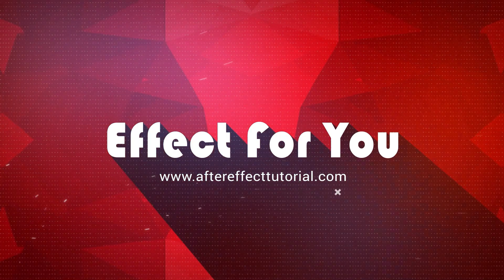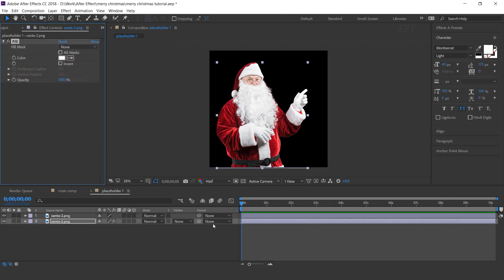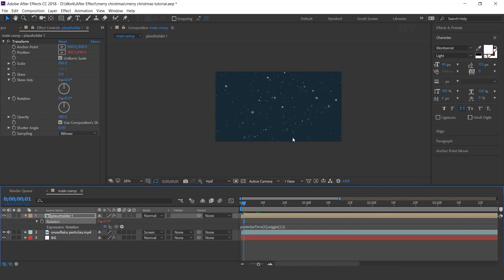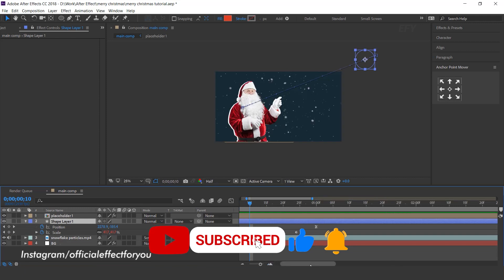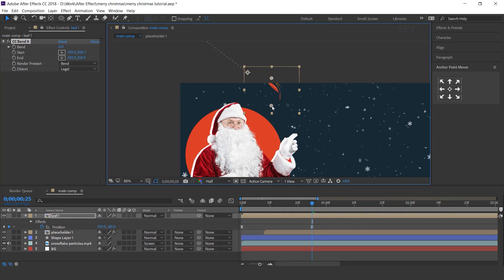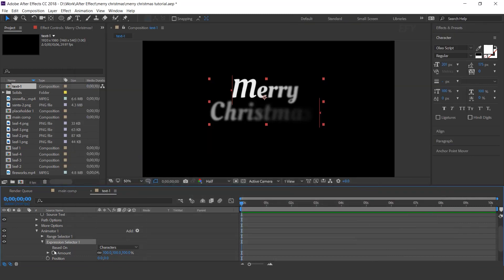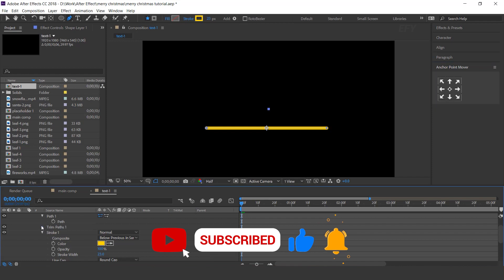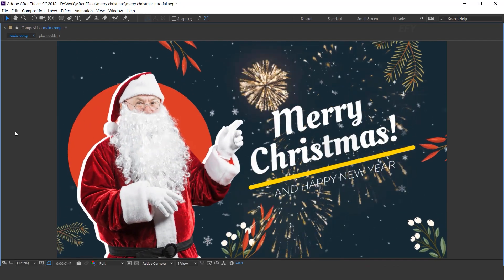Merry Christmas Opener | After Effects Tutorial | Effect For You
Hey everyone welcomes to another after-effects tutorial, today we are going to create a "New Website Pomo " in after effects, you can use this type of animation for your intro and any projects, I hope you like this video, Enjoy :)